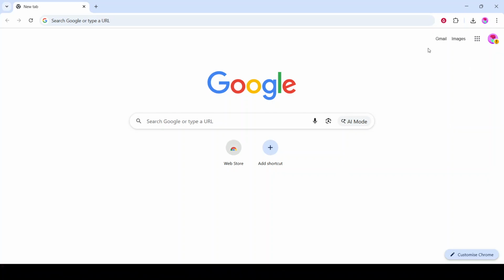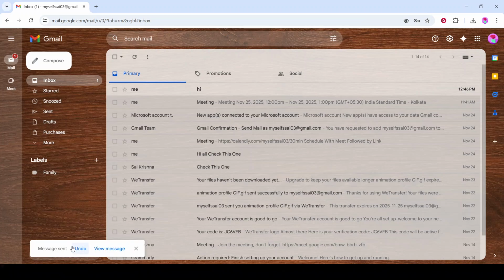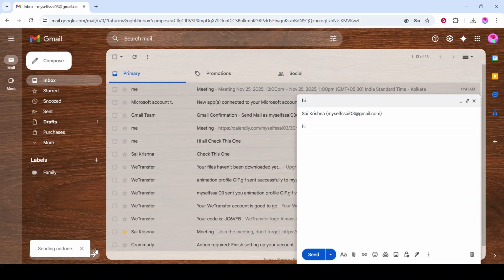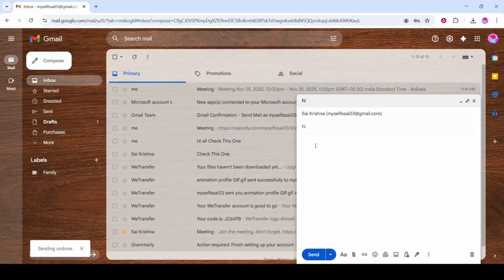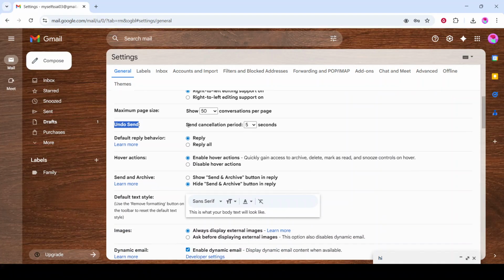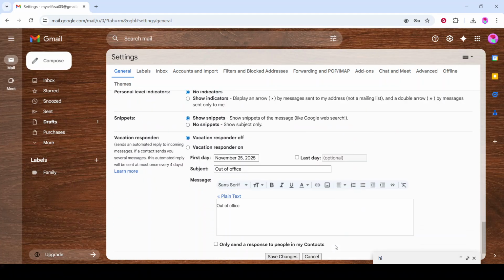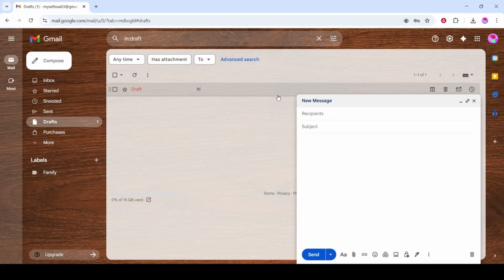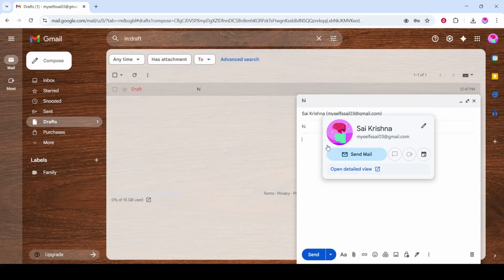How to Unsend Messages in Gmail 2026 (Step By Step)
Learn How to Unsend Messages in Gmail in this video.

In This Video, We'll Show You 👇
Unsend Email Gmail
Gmail Unsend
Gmail Recall Message
Gmail Retract Email
How To Recall Email In Gmail
Undo Send Gmail
Gmail Undo Send
Gmail Regret Sending Email
Unsend Email
Gmail Tips And Tricks
Gmail Tutorial
Gmail Settings
Gmail Send Cancellation
Gmail Retract
How To Cancel Email Gmail
How To Recall An Email In Gmail
Gmail Unsend Feature
Gmail Unsend Option
Gmail Email Recall
Gmail Send Undo
Undo Email Gmail
Gmail How To
Gmail Help
Gmail Guide
Gmail Recall